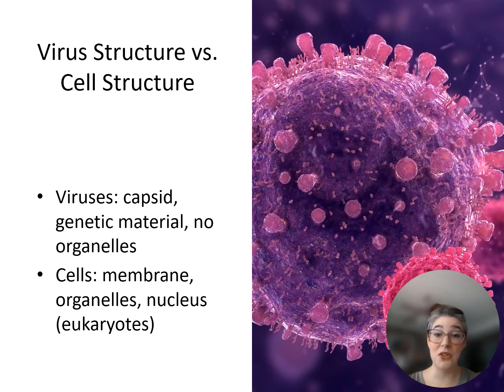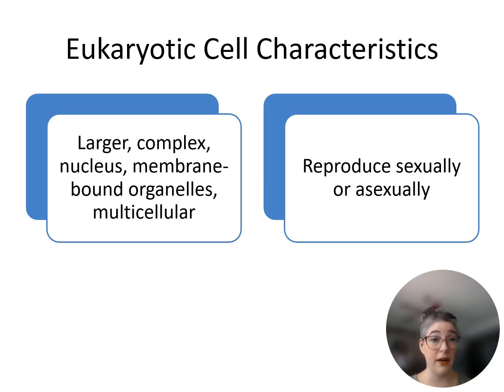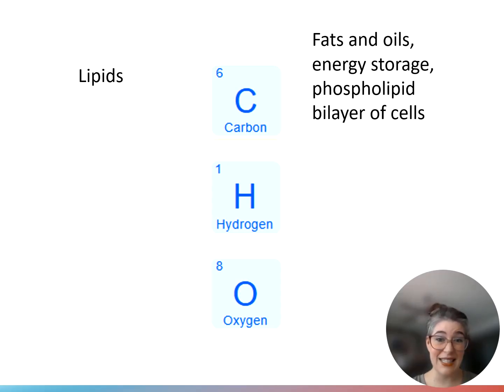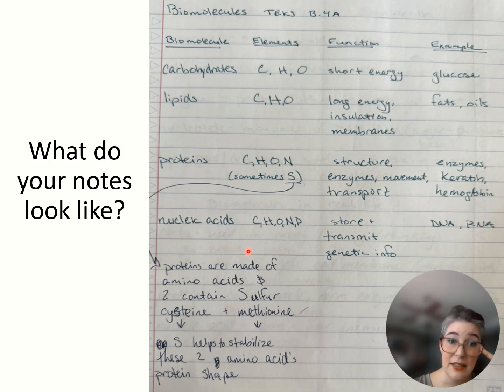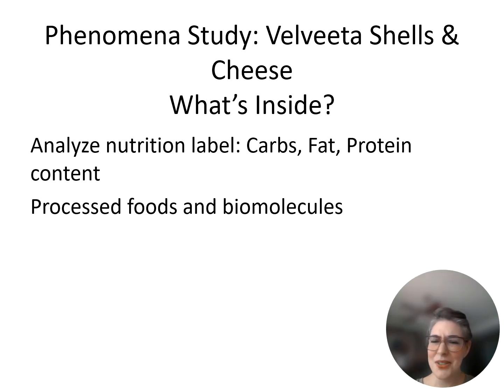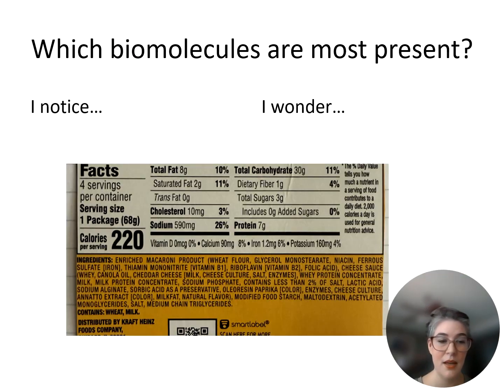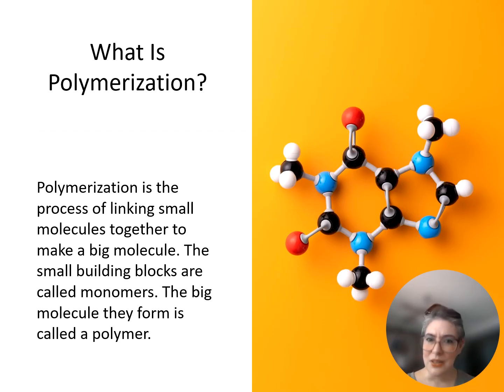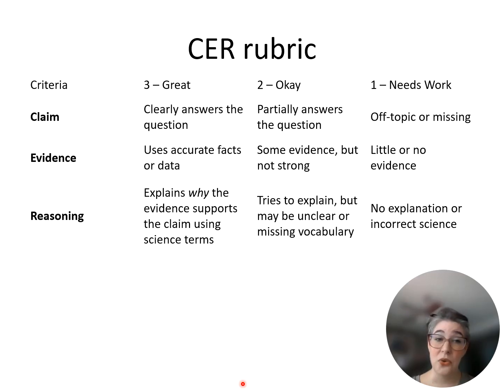TEKS B.5, B.3, B.1 Biomolecules + review of cell complexity (endosymbiotic theory)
Biomolecules with a nutrition label phenomena study, review of viruses and cells.
· I can develop explanations for how the function of biomolecules is important to the structure of a cell. B.5A, B.3A

· I can develop explanations for how the function of biomolecules is important to the function of a cell. B.5A, B.3A

·Students will be able to compare viral
structures to cell structures. B.5D

· Students will be able to use data to explain
how viruses spread disease. B.5D, B.2B

· Students will be able to explain how viruses
cause disease. B.5D

· Students will be able to compare and
contrast prokaryotic and eukaryotic cells
including complexity through student
developed models. B.5B, B.1G

contrast scientific explanations of cellular
complexity. B.5B